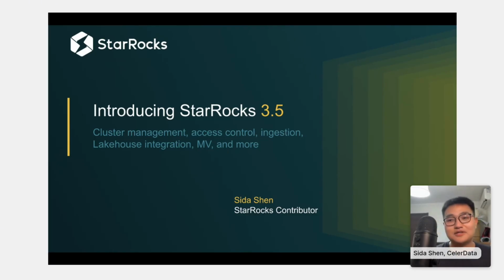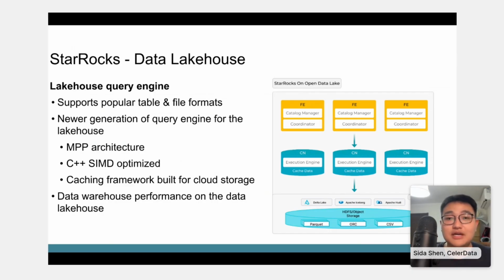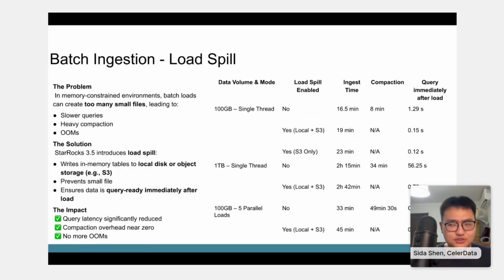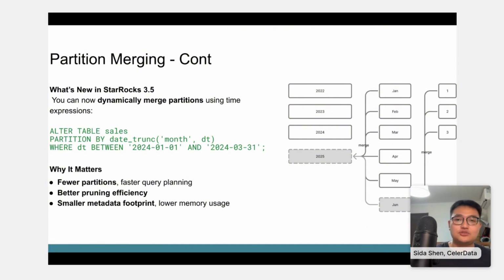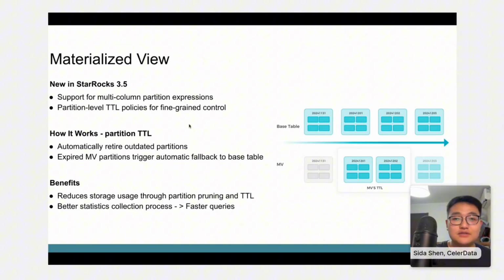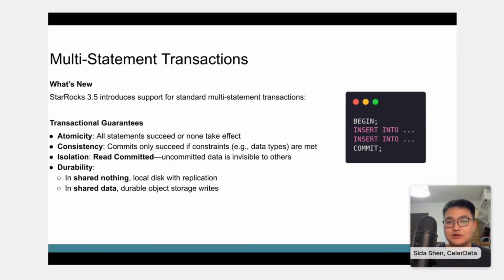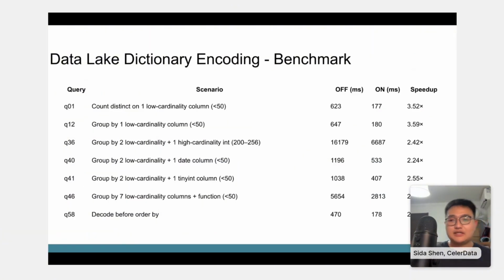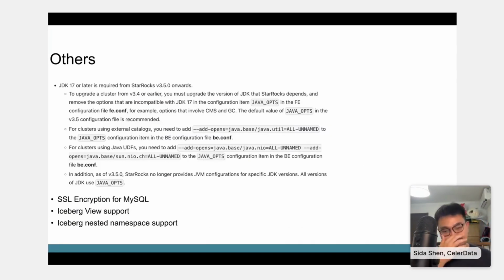Introducing StarRocks 3.5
StarRocks 3.5 brings major upgrades across system reliability, ingestion, performance, security, and more. In this video, we’ll break down what’s new, what’s improved, and what they mean for engineers using StarRocks in production.
Timestamps

00:00 — Intro and Agenda
01:42 — StarRocks Overview: Three Deployment Options & Two Use Cases

05:28 — StarRocks 3.5 Feature Highlights: Data Ingestion & Storage
  05:42 — Shared Data: Cluster Snapshot
  07:34 — Batch Ingestion: Load Spill
  10:24 — Partition Merging
  12:45 — Partition TTL
  13:42 — Materialized view: Materialized view TTL to boost performance and save storage
  18:37 — Multi-Statement Transactions

20:31 — StarRocks 3.5 Feature Highlights: Data Lake Analytics -  Low-Cardinality Optimization: Dictionary Encoding
  22:55 — Dictionary Encoding Benchmark

23:30 — StarRocks 3.5: Performance Benchmark
  - StarRocks OLAP Tables (Shared-Nothing)
  - StarRocks OLAP Tables (Shared Data)
  - StarRocks + Apache Iceberg Tables
  - Trino + Apache Iceberg Tables
       24:34 — StarRocks 3.5 Performance Improvements

25:06 — StarRocks 3.5 Feature Highlights: Security Integration & Authentication (LDAP, JWT, or OAuth)

27:13 — Q&A